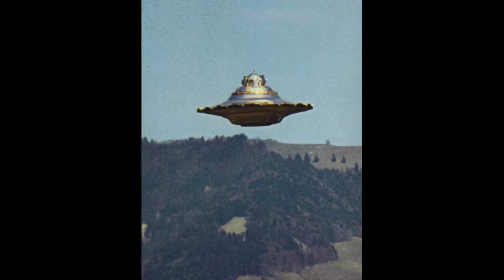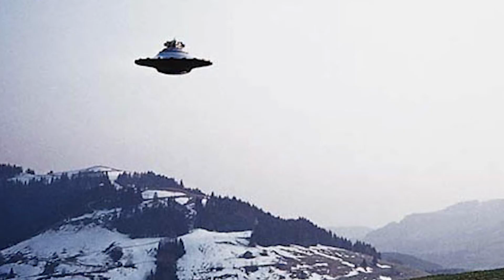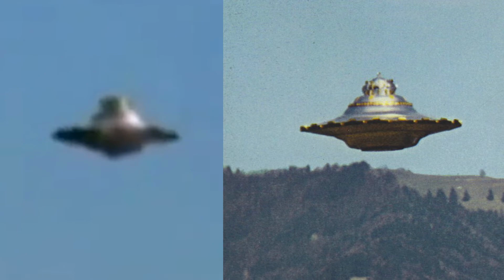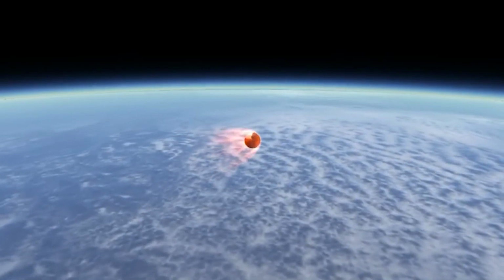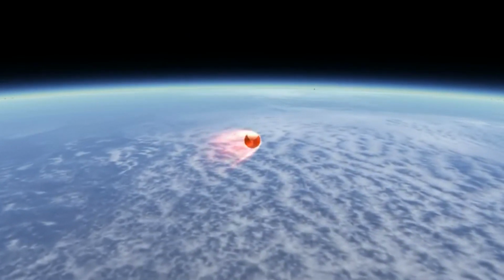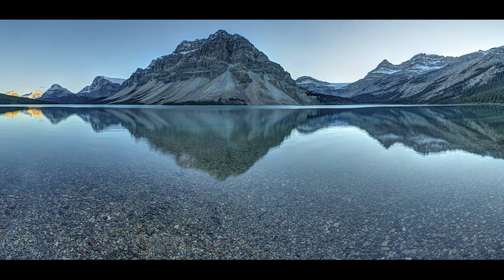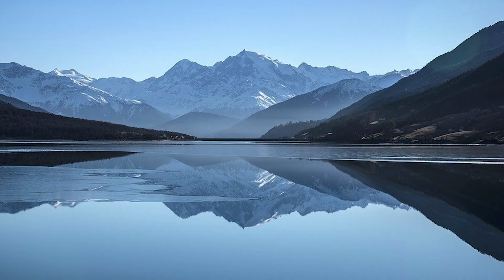UFO or TOP SECRET AIRCRAFT? Analyzing Today's UFO Clips 012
Today we feature TWO UFO videos, UFO for Unidentified Flying Objects.  One UFO looking like your typical saucer, and another looking like a strange burning aircraft.